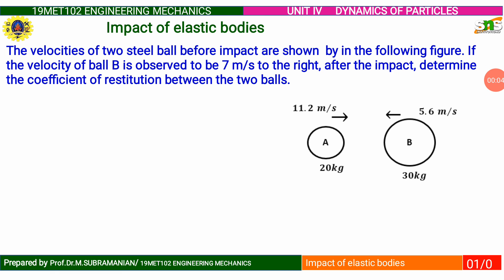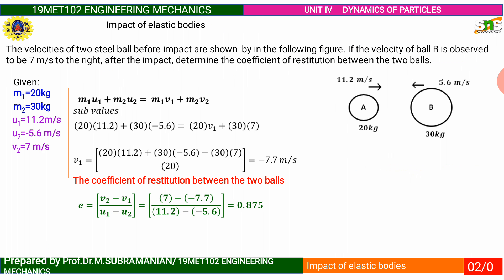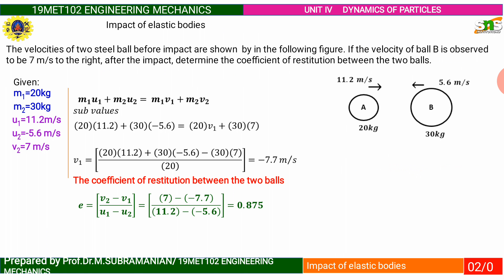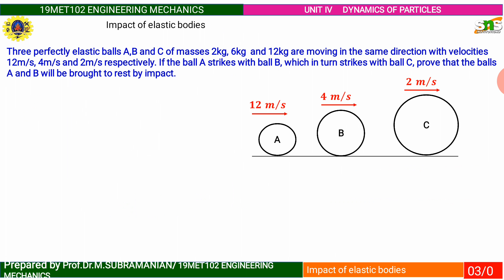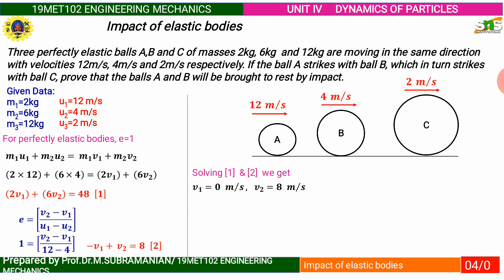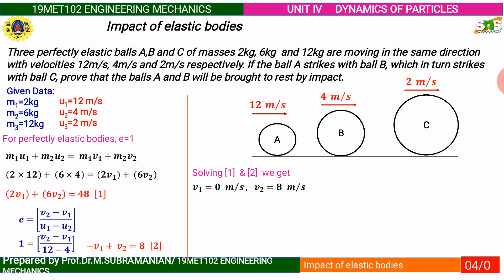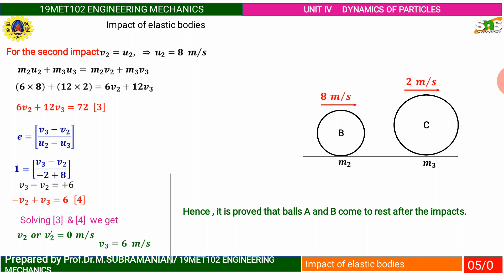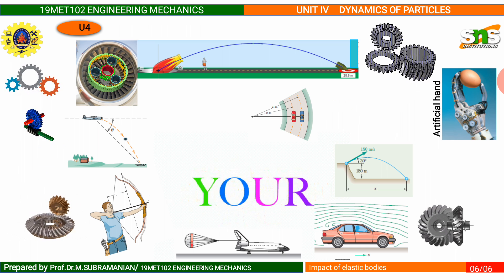UNIT 4 DYNAMICS OF PARTICLES, Kinetics of a Particle Impact of elastic bodies Example Problem1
Dynamics of Particles, Kinetics of a Particle, Equation of motion, Newton’s second law,D'Alembert's Principle - Work Energy Equation of particles -Impulse and Momentum -Impact of elastic bodies,Principle of conservation of momentum,Force, mass , acceleration,velocity,weight and inertia force, Displacements, Velocity and  acceleration, their  relationship